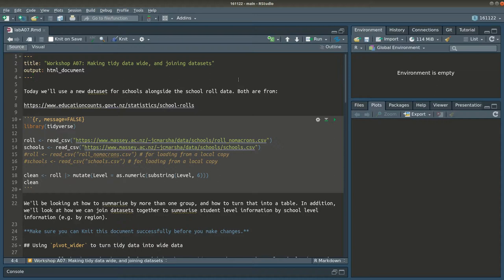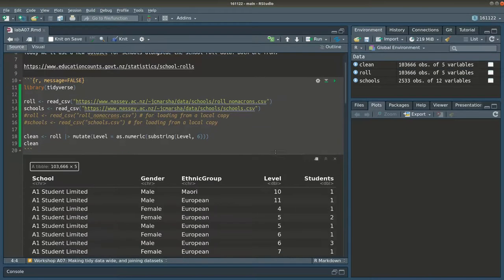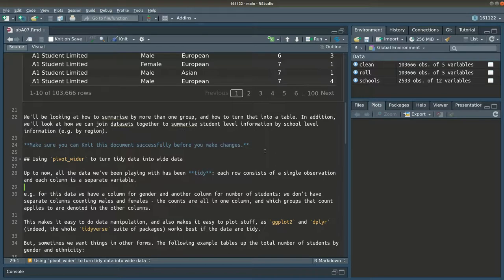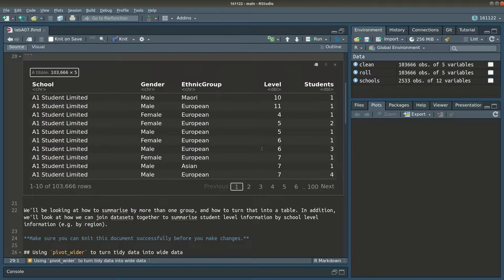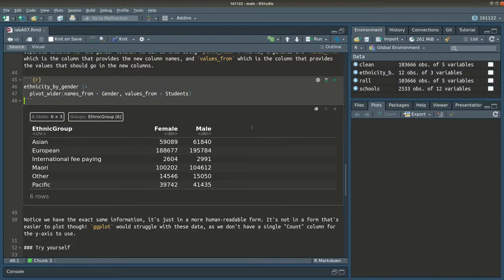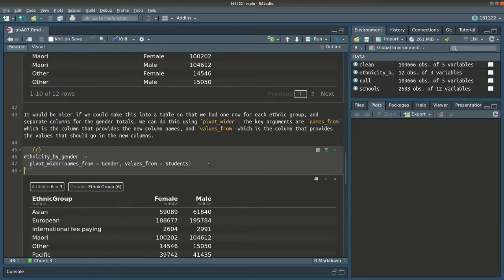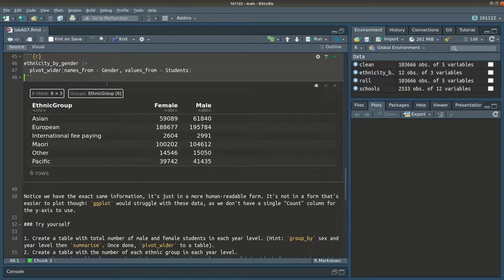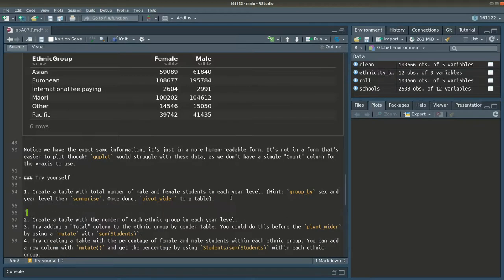161.122 Statistics: Workshop A07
Screencast of Jonathan M working through workshop A07